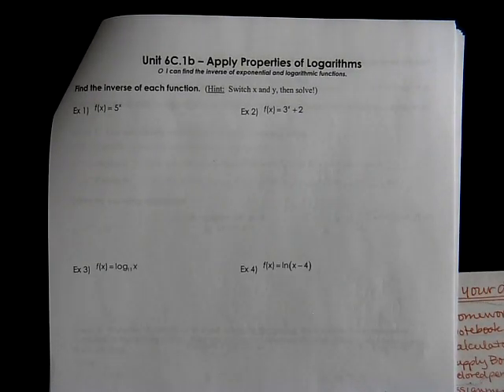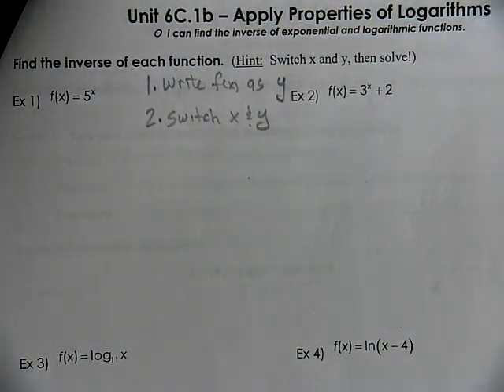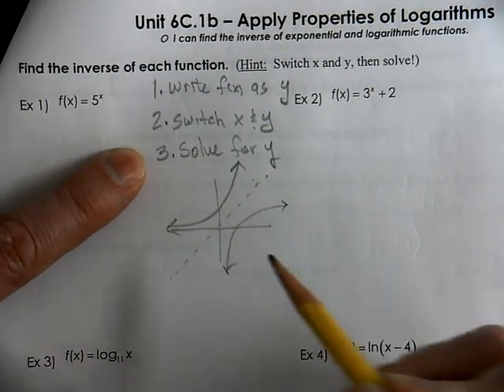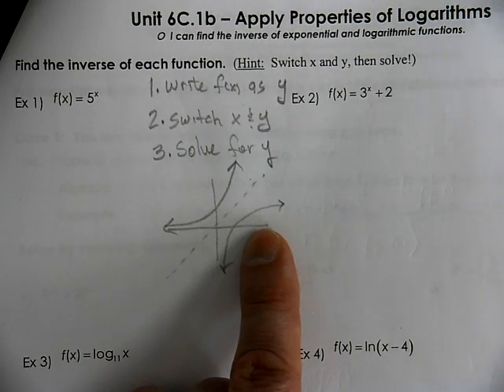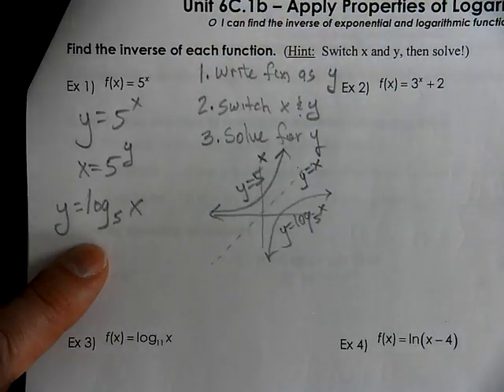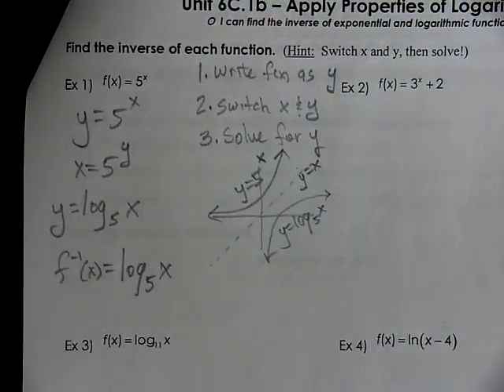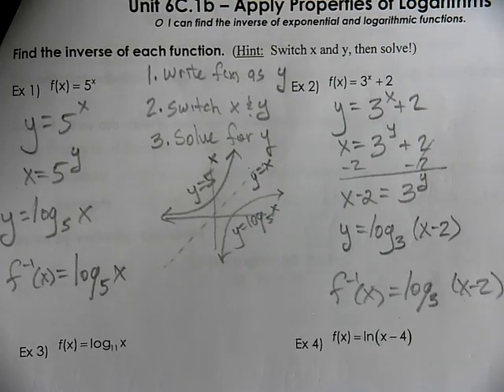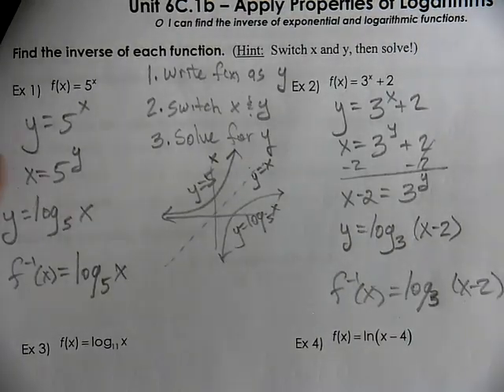A2T 6C 1b Properties of Logarithms inverses